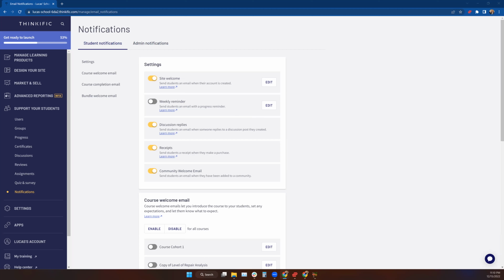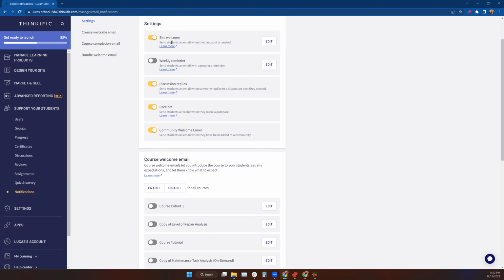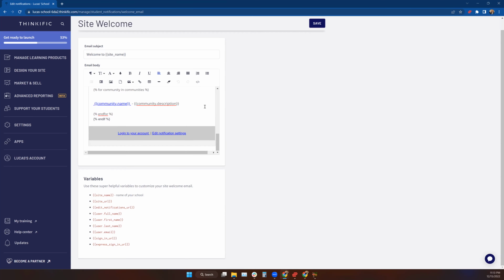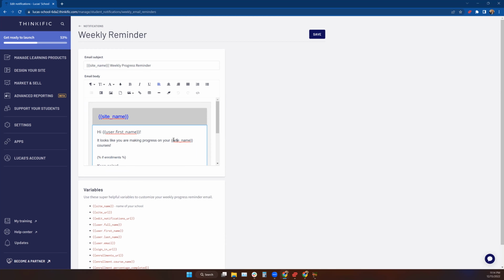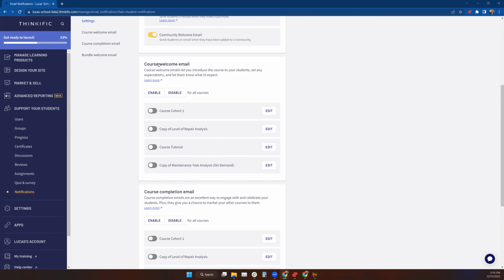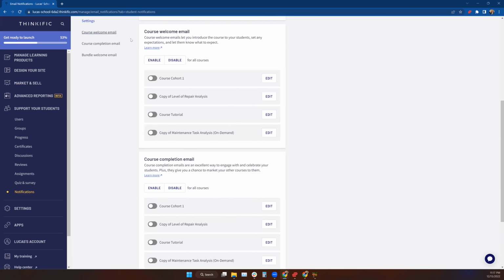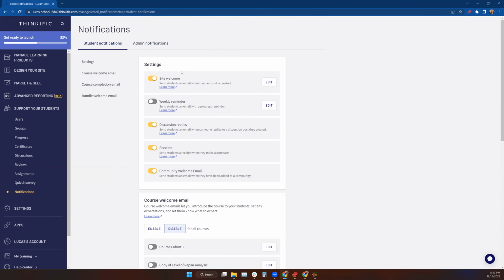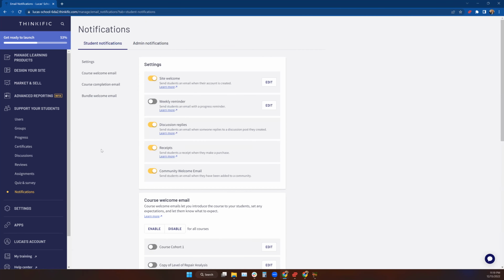Manage Notifications in Thinkific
Are you ready to Learn Thinkific? In this video, Lucas Marino, Thinkific Expert, dives into managing notification settings in Thinkific. You definitely want these settings dialed in so you and your learners get the notifications you want and none that you do not! These include student and admin notifications.

Step-by-step instructions on how to manage notifications and all features and functions.

Have you developed course material but are intimidated or slowed by learning Thinkific? Want to avoid paying someone to do the Thinkific work by learning the system yourself? Perhaps you want to build courses for others. You want to learn everything about this amazing platform to create a new line of business.

This is exactly why Lucas built Learn Thinkific - A Complete Guide to the Thinkific Learning Management System.

This course covers every function and feature of Thinkific so you can build amazing courses, site pages, and communities. The course includes over 60 demo videos and LIVE Q&A sessions for all enrolled students.